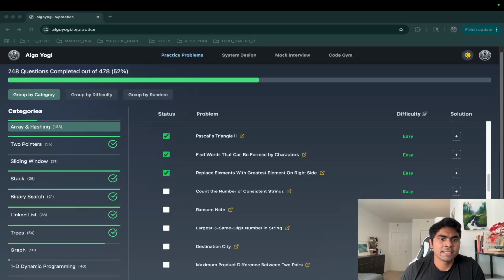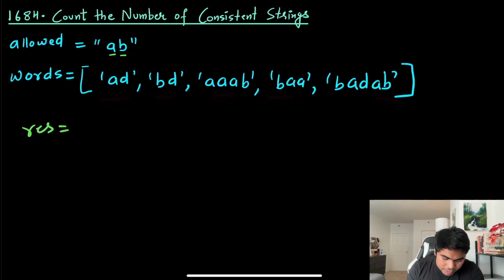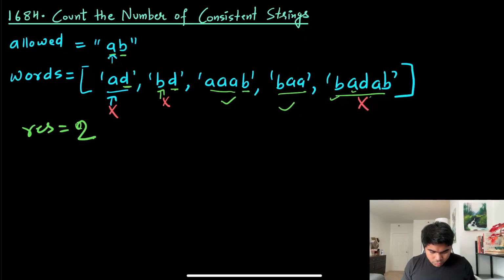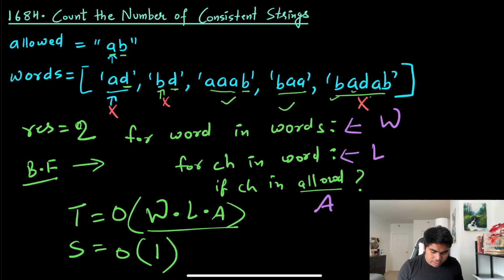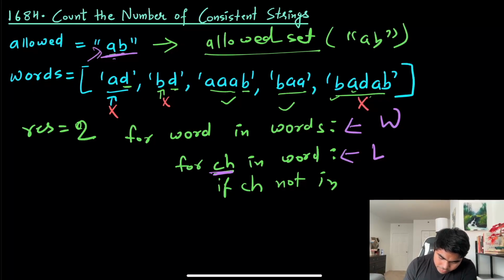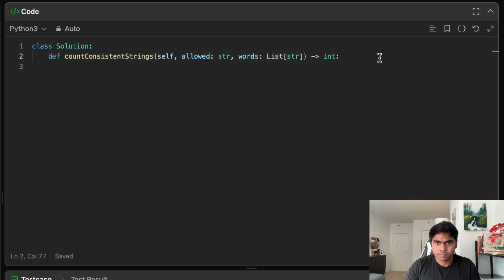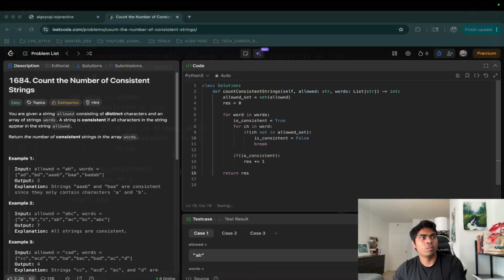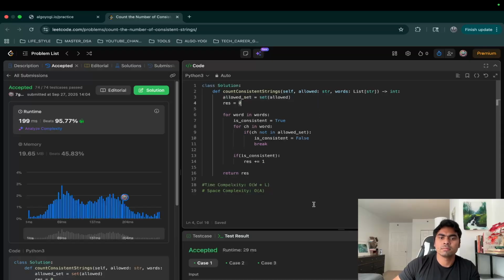LeetCode 1684 | Count the Number of Consistent Strings | Python Set or Bitmask | AlgoYogi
We solve LeetCode 1684: Count the Number of Consistent Strings using two clean Python ideas:
1) Set method: build a set of allowed letters and check every word contains only those letters.
2) Bitmask method: turn allowed letters into a 26-bit mask and verify each word’s mask is a subset.

### ⏱ Timestamps
0:00 Introduction
0:20 Problem Statement
1:00 Set Method
6:30 Python Code Walkthrough
8:00 Time and Space Complexity

### 💡 Why Watch?
- Learn a simple set containment check for strings
- See a fast bit trick with a 26-bit mask for speed
- Interview friendly patterns with linear time solutions